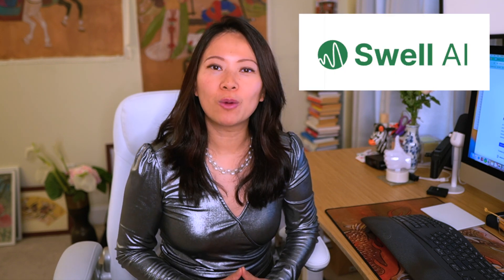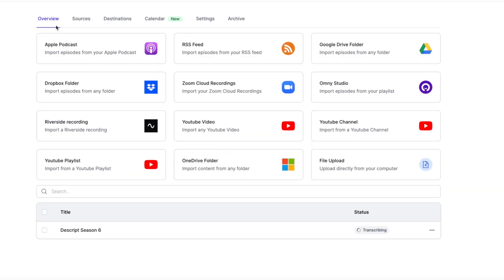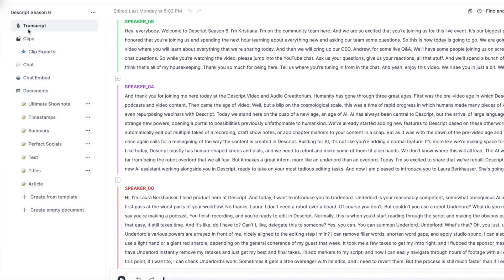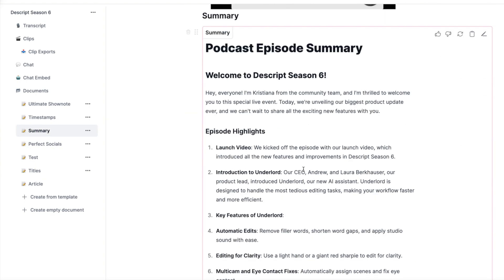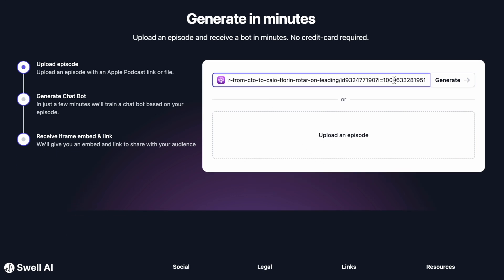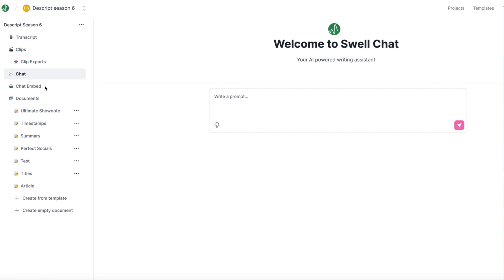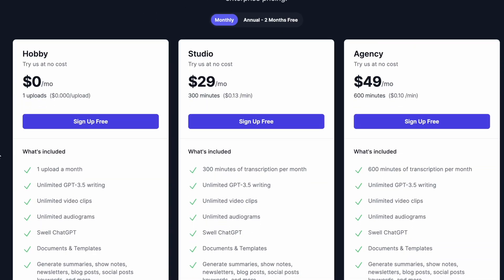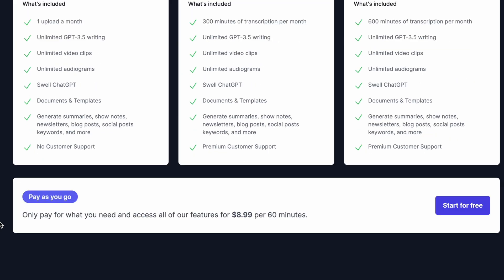Swell AI: The Ultimate AI Writer for Podcasts (Audio or Video!)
Are you a podcaster struggling with post-production tasks like writing articles, summaries, YouTube descriptions, and newsletters? It’s a lot of work, right? As a podcaster for over ten years, I understand the challenge. But, today, I introduce you to Swell AI, a game-changing tool that simplifies and automates these tasks for you.

In this video, I’ll show you how Swell AI transforms your audio or video into clips, summaries, articles, newsletters, and social posts, while also helping you schedule them automatically. Whether you’re using Google Drive, Dropbox, or live streaming directly to platforms like YouTube, Swell AI connects seamlessly and processes your content effortlessly.

I’ll walk you through its features, including transcript generation, clip exports, ultimate show notes, article summaries, and custom templates. Plus, discover the innovative chatbot that lets you interact with your content like a listener, generating insightful Q&As and FAQs from a single episode.

Check out our detailed blog post linked below for more insights on Swell AI.